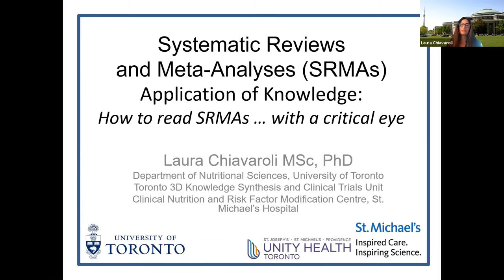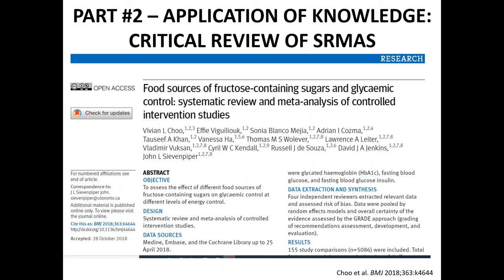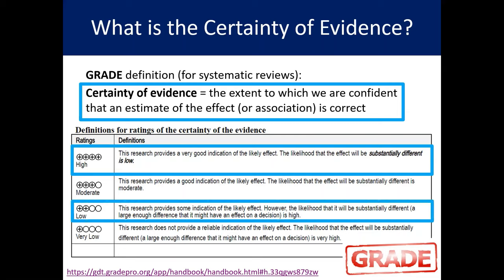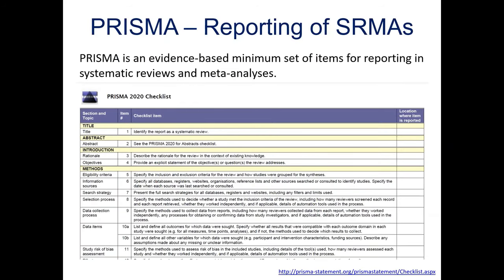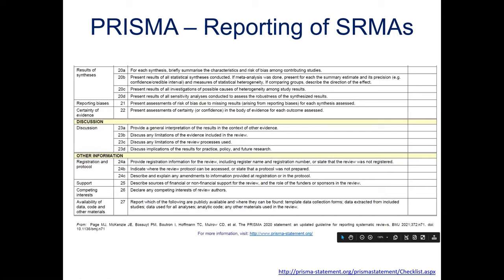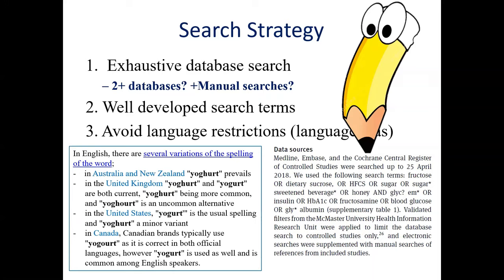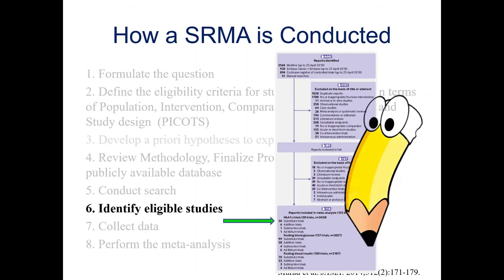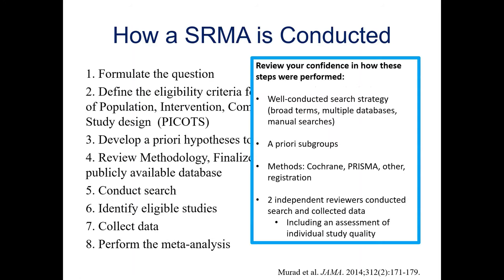Systematic Reviews and Meta-Analyses Series 2 Part 1: How to Read SRMAs With a Critical Eye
The first video in a three-part series presented by Laura Chiavaroli, MSc, PhD (Department of Nutritional Sciences, University of Toronto).

This series will guide viewers through a hands-on exercise where you will have the opportunity to apply your knowledge of SRMAs to the critical review of one.

To download the worksheet and sample SRMA, visit the CSI

You can also choose to use your own SRMA of interest to you, to use to walk through the steps to read and critically assess it.